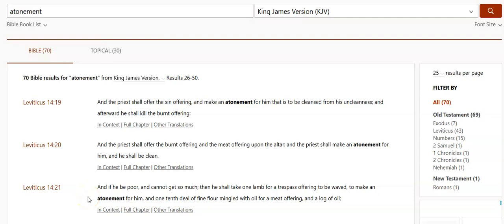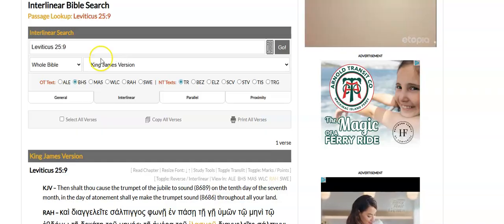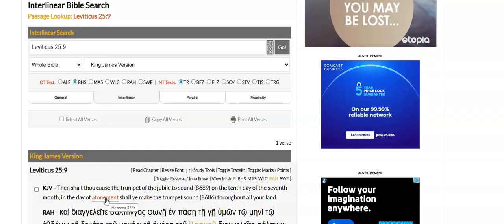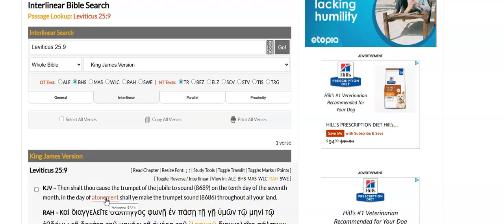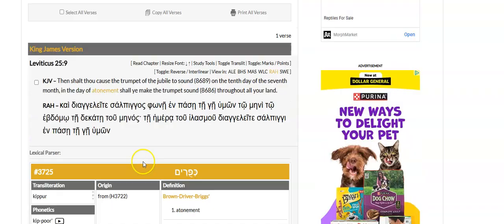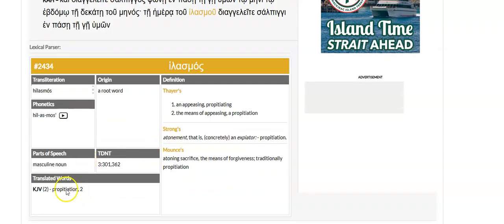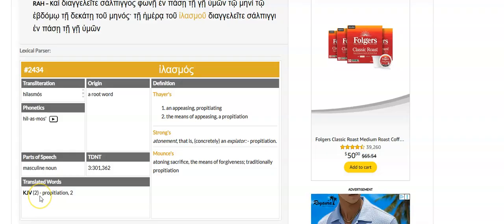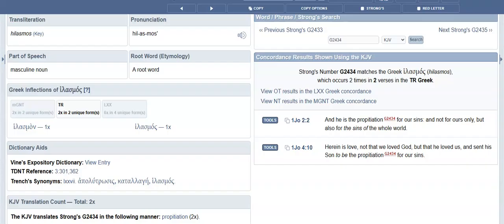Where does Leviticus 25:9's atonement show up in the New Testament?